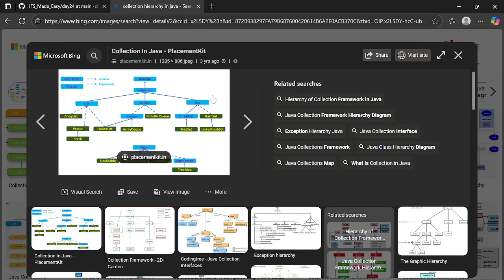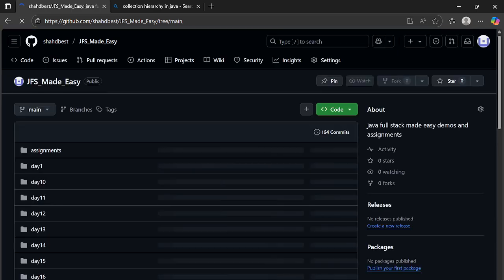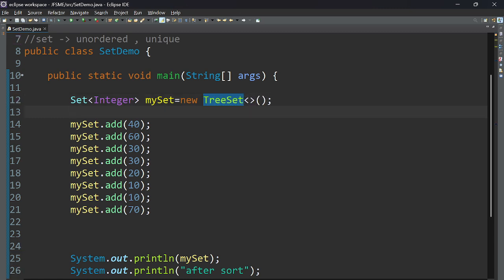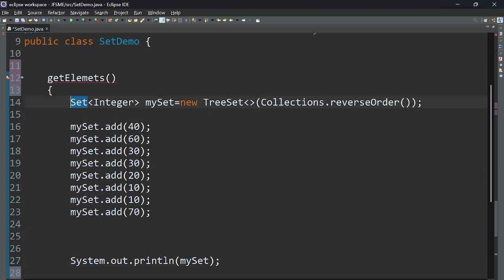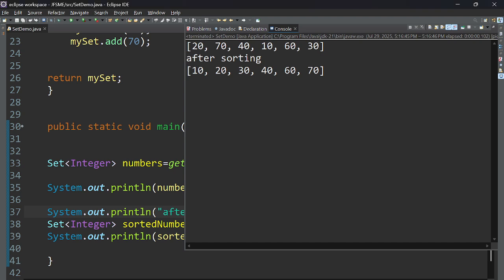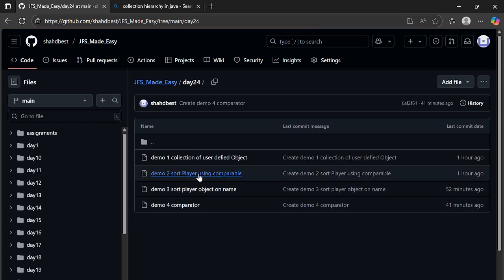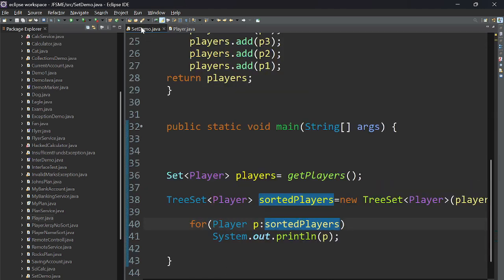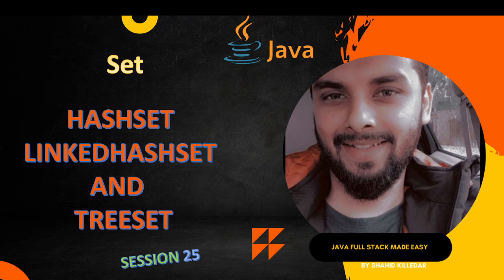java full stack made easy session 25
🎥 Session 25: Set Interface, HashSet, TreeSet & Sorting User-Defined Objects with TreeSet | Java Full Stack Made Easy

In this session, we explore the Set interface and its popular implementations: HashSet and TreeSet. You'll also learn how to sort user-defined objects using TreeSet, a powerful and commonly used collection when order matters.

🔍 What you'll learn:

What is the Set interface and how it differs from List

How HashSet ensures uniqueness without order

How TreeSet maintains sorted order

How to use Comparable or Comparator to sort custom objects in a TreeSet

Real-world use cases and interview-level insights

💡 Perfect session to understand Java’s Set collections and sorting logic for real applications!